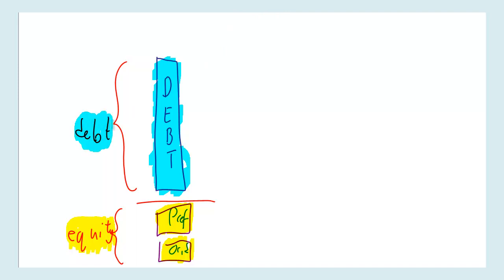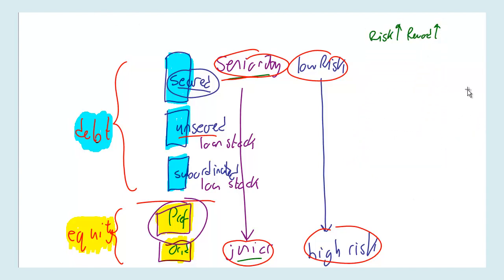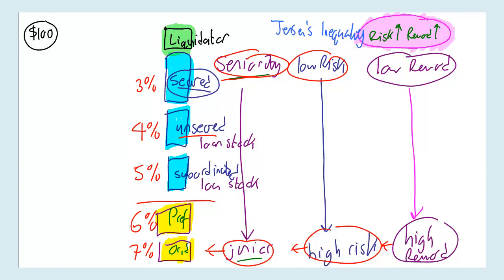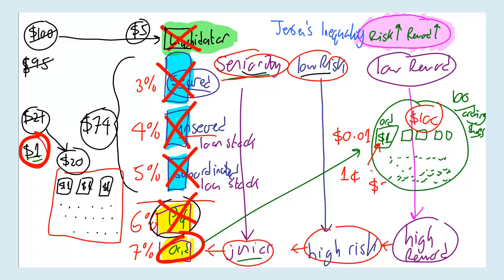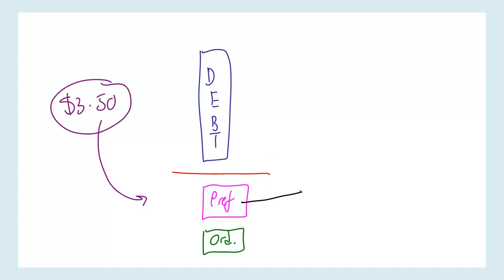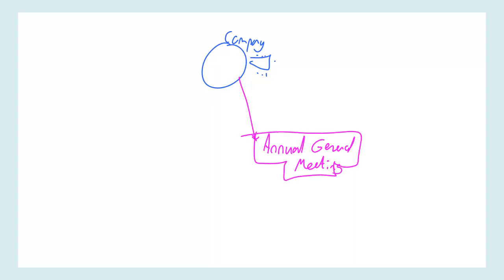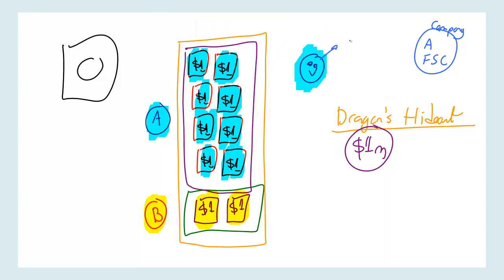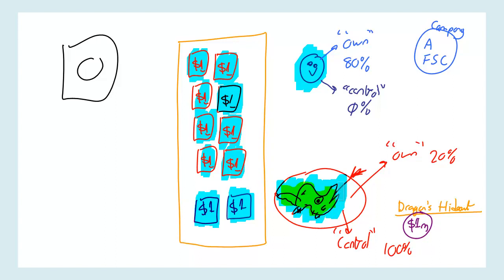Types of Shares, Part II, Lecture 003, Securities Investment 101, Video 00003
This MithrilMoney lecture continues our discussion on the different types of shares, in our Securities Investment 101 course.

We further explore liquidation ranking, and why different levels of risk and seniority should mean different expected levels of return and reward.

Liquidation preference is covered, which is of particular interest to angel investors, and we begin to talk about annual general meetings, dividend awards, and how there can be different types of ordinary share - such as 'A' and 'B' shares - with different levels of control.

This MithrilMoney lecture was delivered by Andy Duncan, CQF.